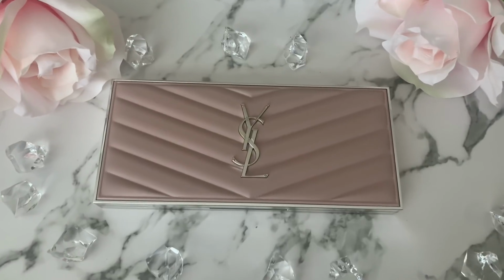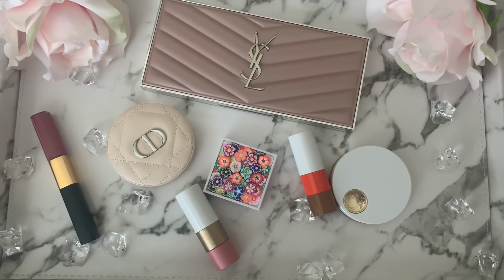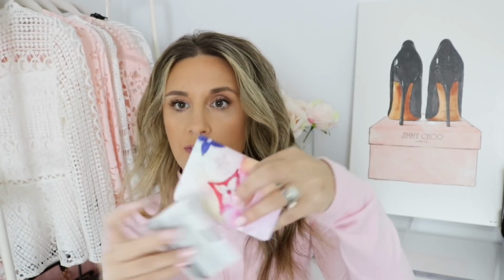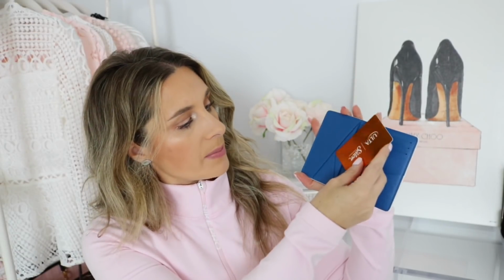LOUIS VUITTON UNBOXING - HARD TO FIND PIECE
Top I’m wearing

ITEMS PURCHASED FROM RECENT MAKEUP HAUL
Hermes Rosey Lip Enhancer in Rose Tan #49 (rose apricote included in gift card event as of 5/10/21)
Chantecaille Flower Power Cheek (Gift card event as of 5/10/21)
Hermes Silky Blush in Rose Ombre (Gift card event as of 5/10/21)
Chanel Le Rouge Duo in Light Mauve #172 (Gift card event as of 5/10/21)
Hermes Satin Lipstick in 17 Beige Ebloui
Dior Forever Natural Bronze in shade 05 (Gift card event as of 5/10/21)
Yves Saint Laurent Couture Colour Clutch Collector

Q&A - ANSWERING ALL OF YOUR BURNING QUESTIONS - MY JOB, MORE BABIES, WHY DID YOU START A CHANNEL?